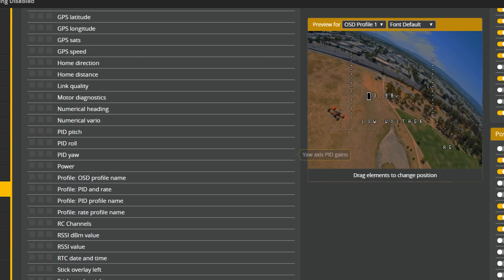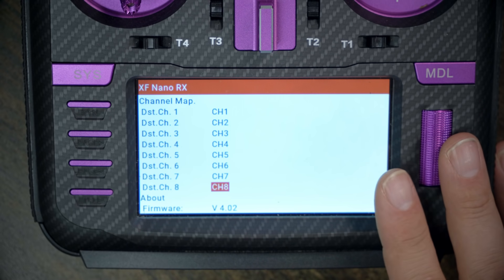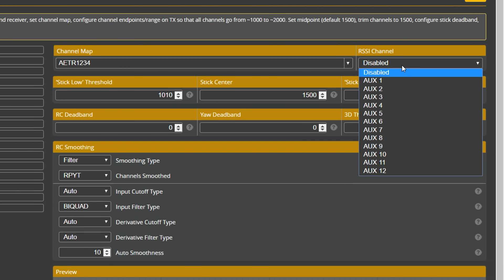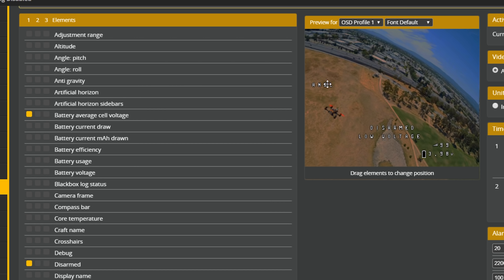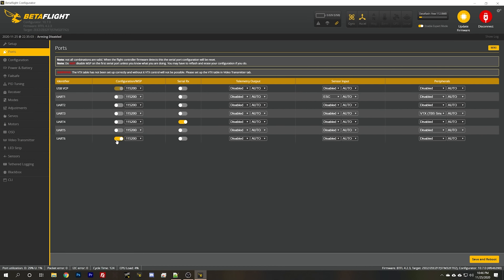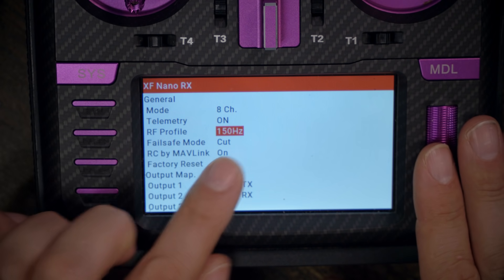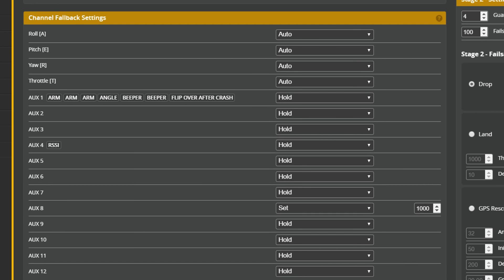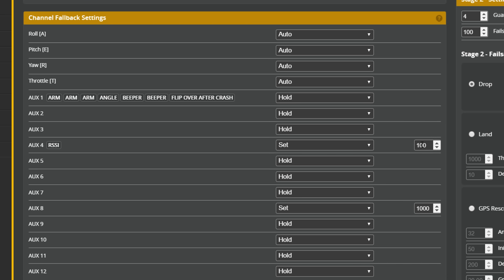DJI Crossfire LQ in OSD How To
DJI supports the RSSI OSD element. But if you fly Crossfire then you should be watching LQ, not RSSI. So here's a workaround that gets LQ into the DJI OSD.

--- VIDEO LINKS ---